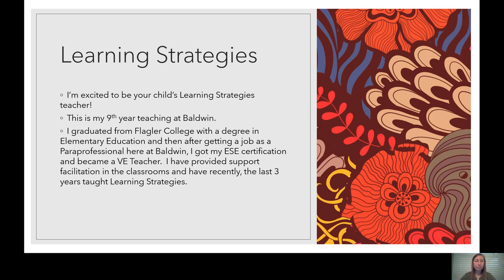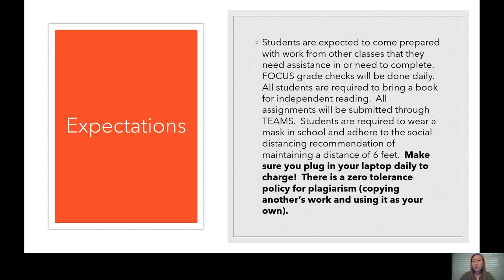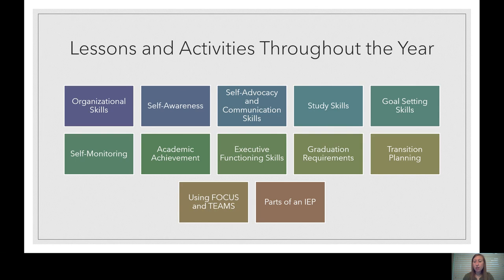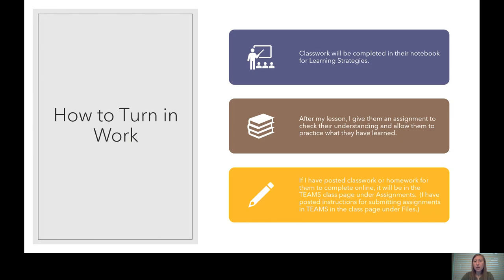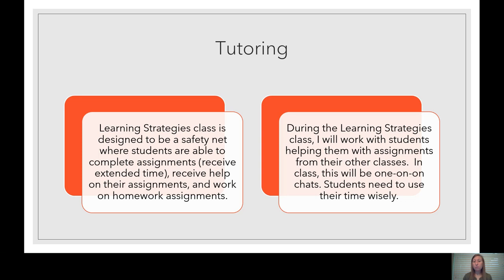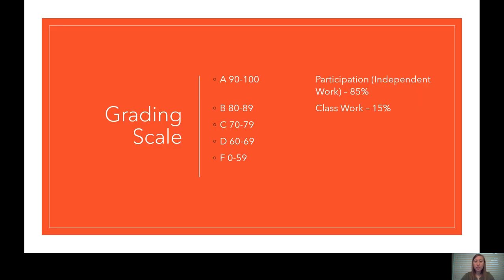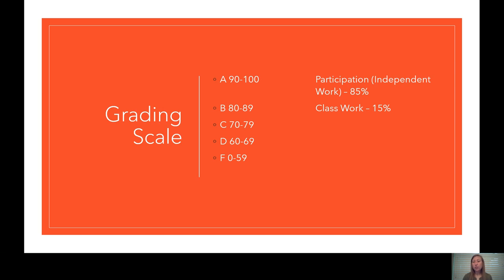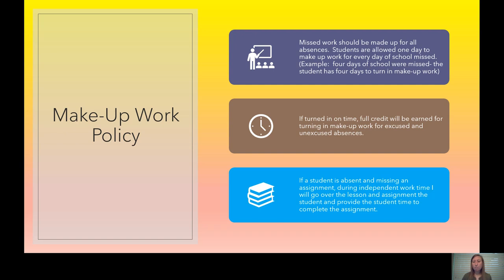Ms. Kelly - Learning Strategies